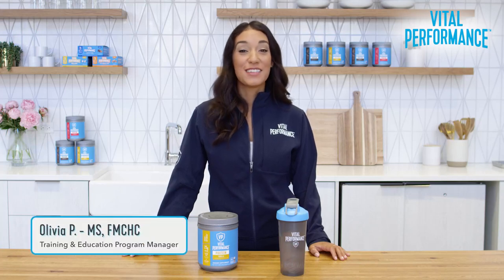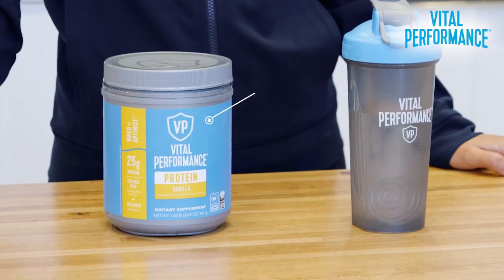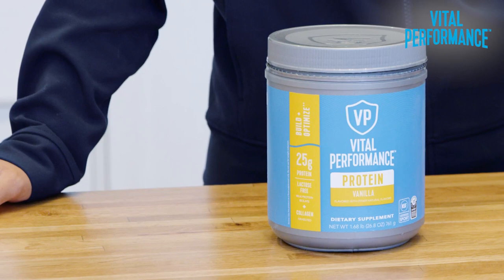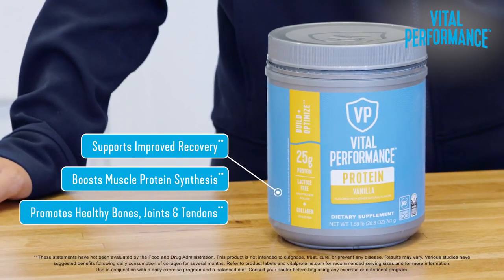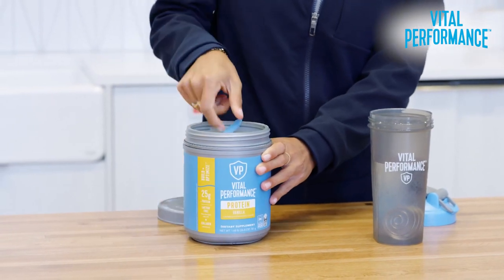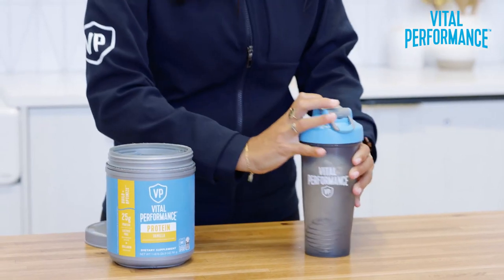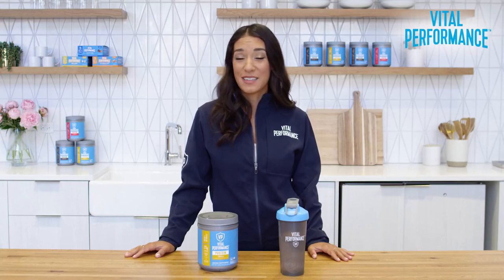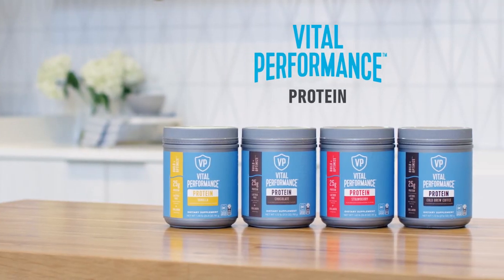Vital Performance Protein Powder, 25g Lactose-Free Milk Protein Isolate Casein & Whey Blend Protein